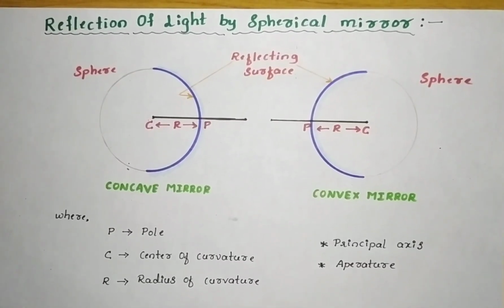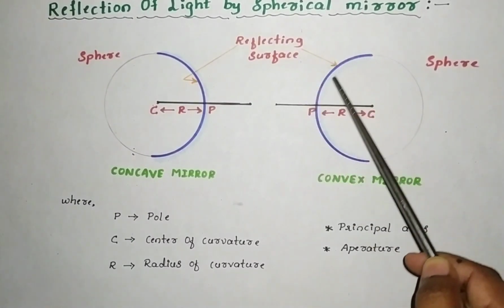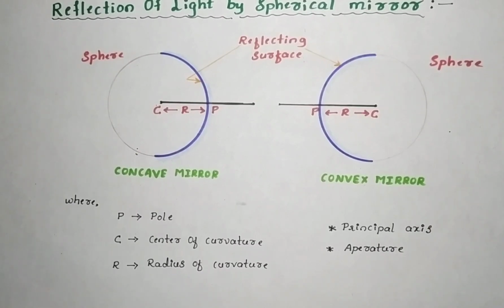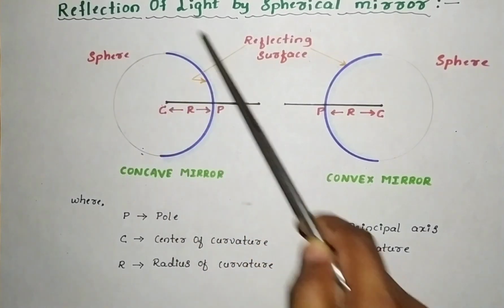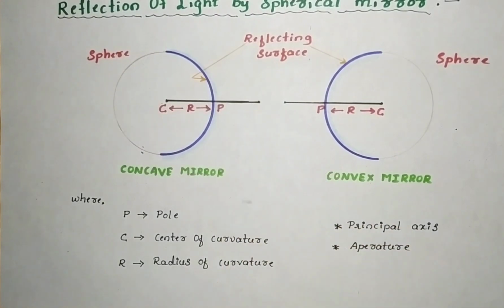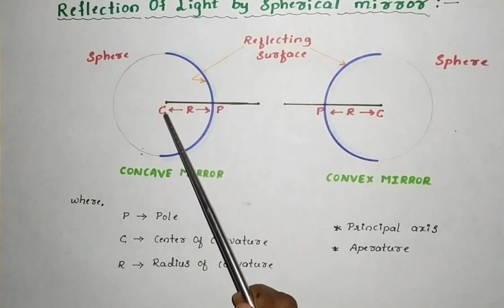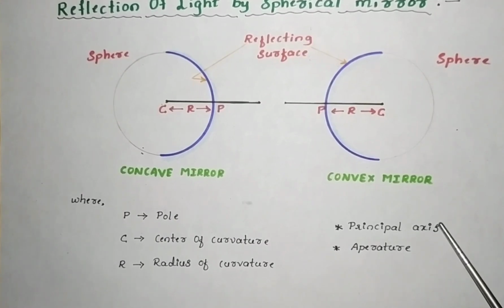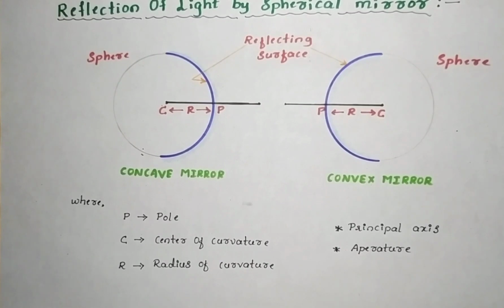Ray Optics-02 | Reflection of light by spherical mirror Part 1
Types of spherical mirror,  basic terms related to concave and convex mirror